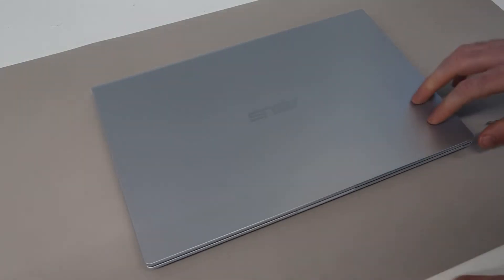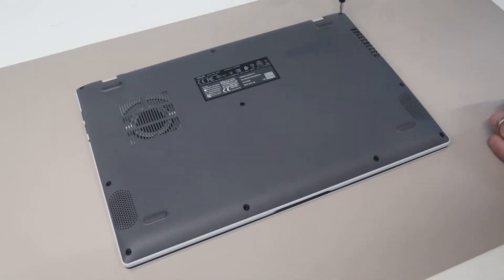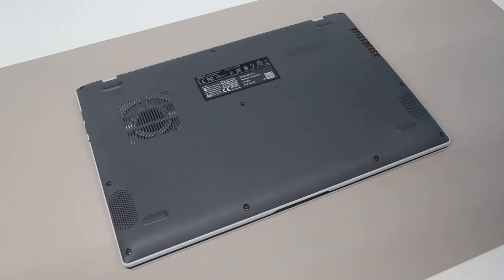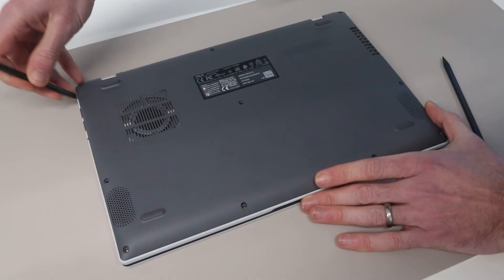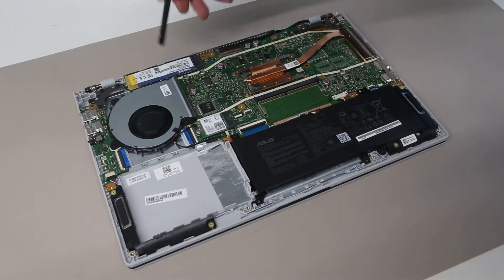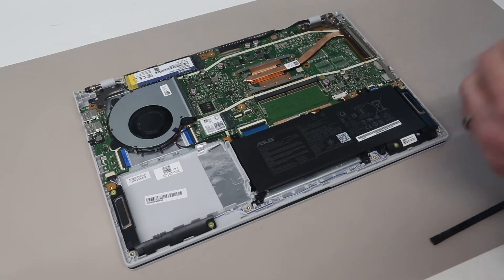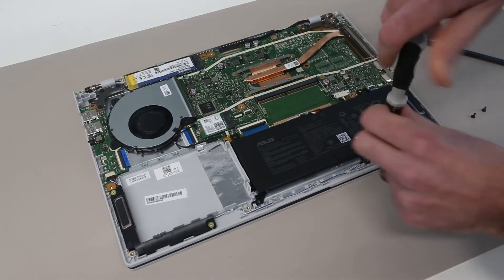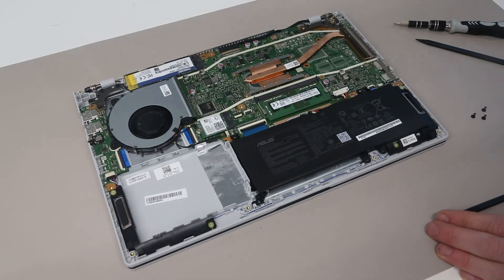ASUS Vivobook X415EA/R465EA SSD and RAM Upgrade Guide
A guide to upgrading or replacing the M.2 SSD, 2.5" HDD/SSD, RAM and battery in the ASUS Vivobook X415EA/R465EA with Intel Core i3-1115G4 "Tiger Lake" processor.

16GB DDR4-3200 SO-DIMM
1TB NVMe M.2 2280 SSD
C21N1818 Battery

0:00 Base Removal
3:48 Battery Disconnection and replacement
5:03 DDR4 RAM Upgrade
5:22 M.2 2280 SSD Upgrade
6:14 2.5" SATA HDD Options
6:35 Battery Reconnection and Base Fitting